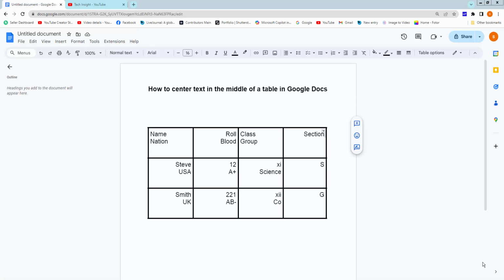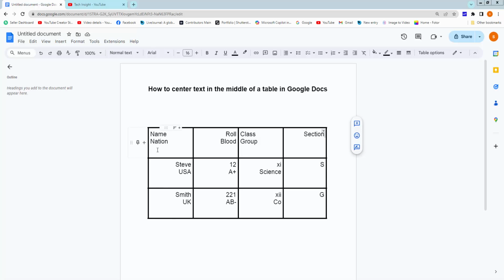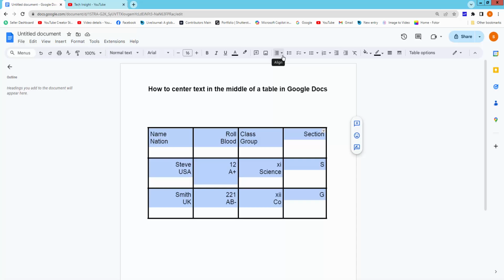How to center text in the middle of a table in Google Docs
Assalamu Walaikum,
In this video I will show you, How to center text in the middle of a table in Google Docs.  Let's get started.